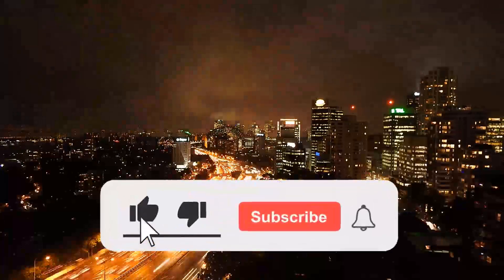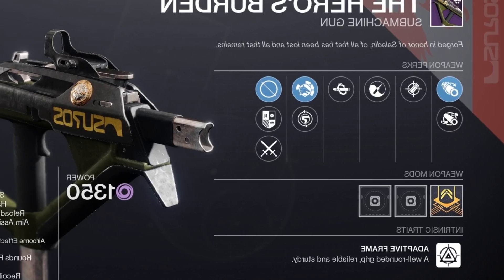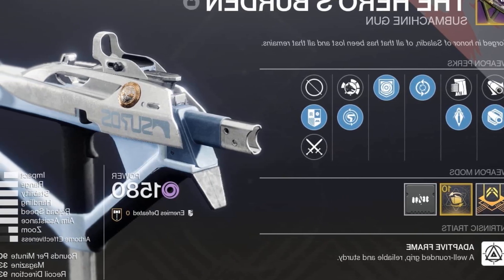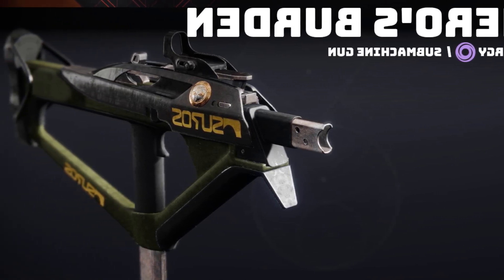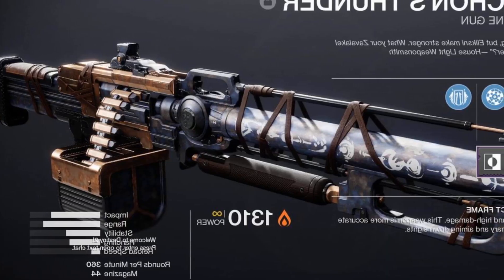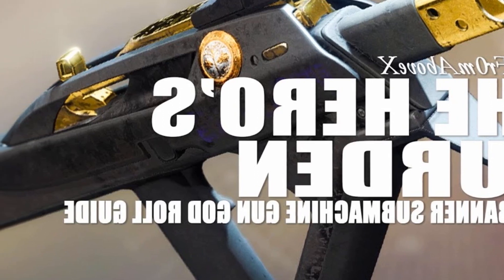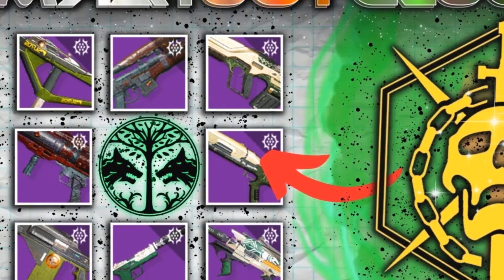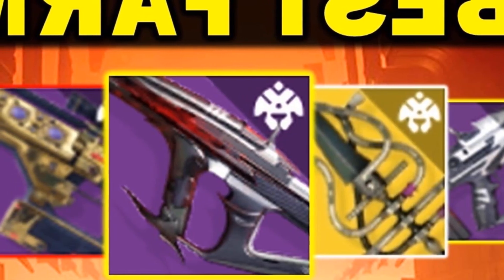THE DESTINY 2 HEROS BURDEN PVE GOD ROLL YOU SHOULD FARM IN IRON BANNER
Well. Bungie has incorporated another extremely solid PvE weapon into PvP.